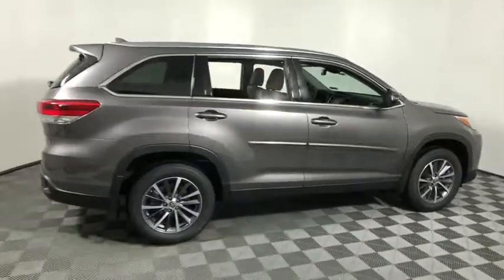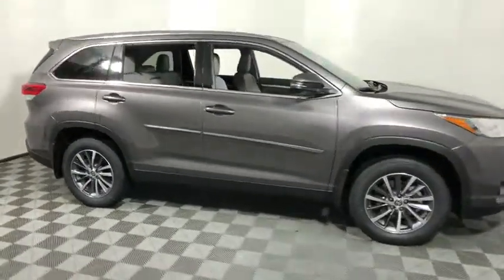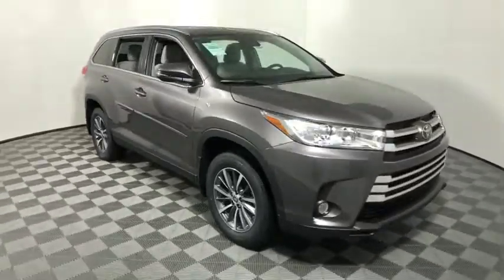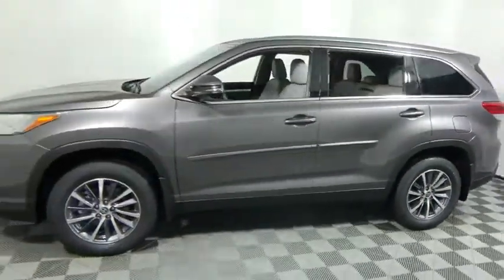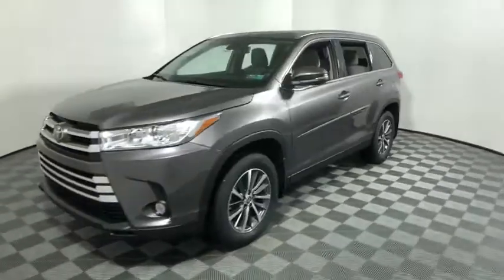2019 Toyota Highlander Easton, Allentown, Bethlehem, Phillipsburg and Stroudsburg PA T49981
Predawn Gray Mica New 2019 Toyota Highlander available in Easton, Pennsylvania at Koch Toyota. Servicing the Allentown, Bethlehem, Phillipsburg and Stroudsburg PA area.

Koch Toyota
3816 Hecktown Rd